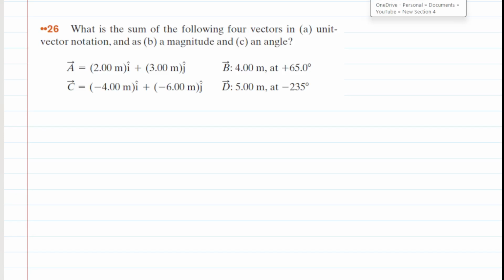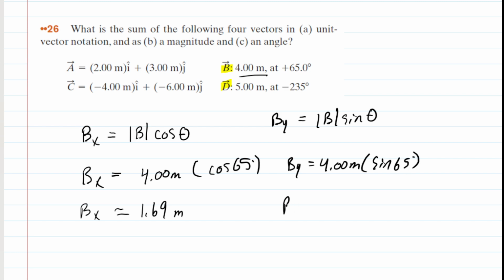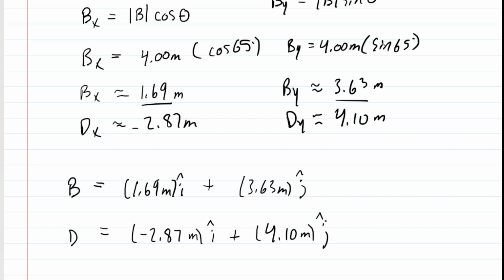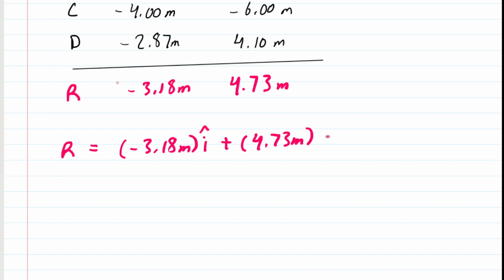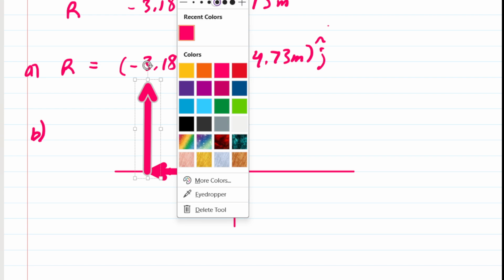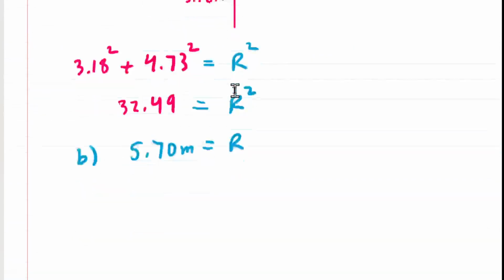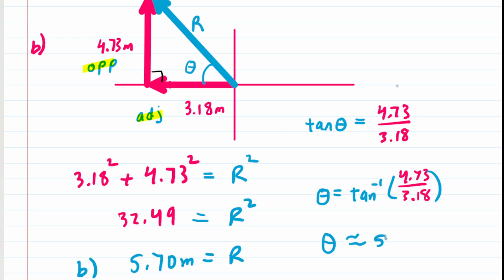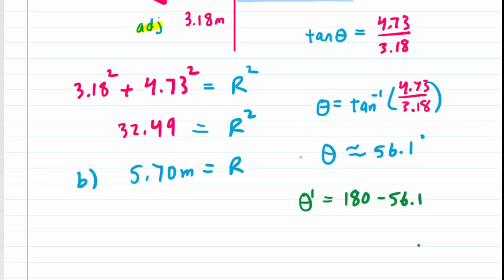what is the sum of the following four vectors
What is the sum of the following four vectors in (a) unit-vector notation, and as (b) a magnitude and (c) an angle?